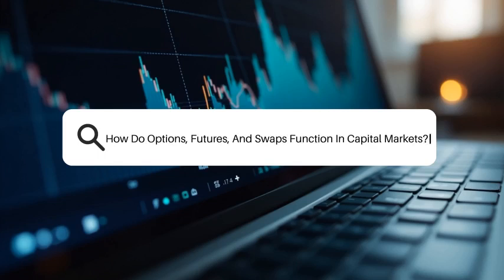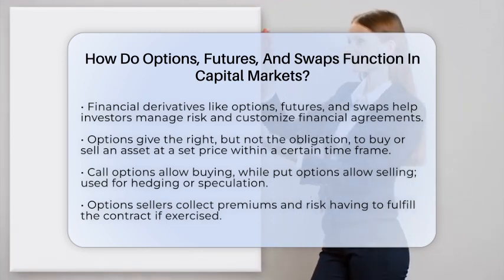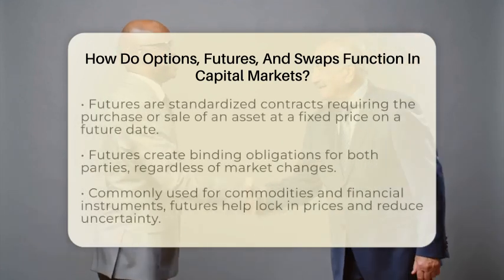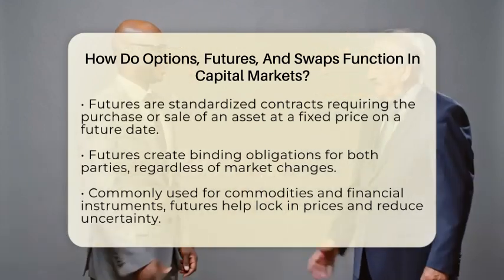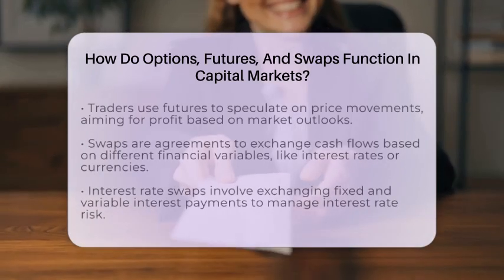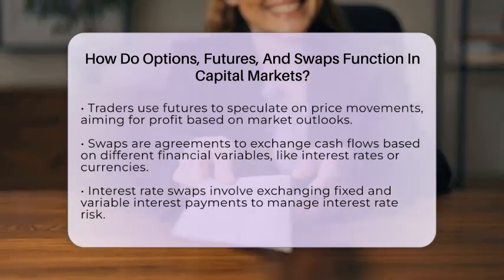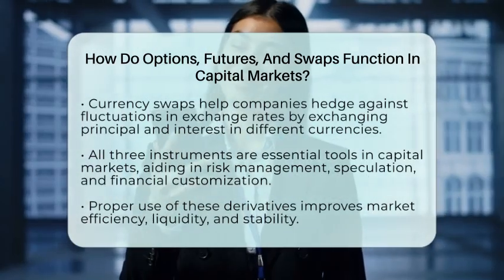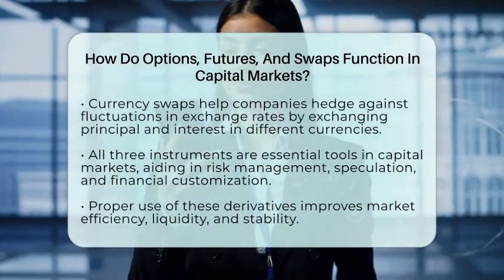How Do Options, Futures, And Swaps Function In Capital Markets? - Finance Job Strategist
How Do Options, Futures, And Swaps Function In Capital Markets? Are you curious about how financial instruments like options, futures, and swaps operate within capital markets? In this detailed video, we’ll break down the functions and importance of these key derivatives. We’ll start by explaining what options are and how they give investors the right to buy or sell assets at predetermined prices, helping them manage risk or speculate on market movements. Next, we’ll discuss futures contracts, which are binding agreements that lock in prices for commodities or financial instruments at a future date, providing stability and planning benefits for producers and traders alike. We’ll also cover swaps, agreements between parties to exchange cash flows based on different financial variables, such as interest rates or currencies, often used to hedge against market fluctuations. Throughout the video, we’ll highlight how these tools contribute to market efficiency, liquidity, and strategic flexibility for various participants, from corporations to individual investors. Whether you’re looking to understand risk management techniques or seeking insights into market operations, this overview will give you a clear understanding of how these financial derivatives function and why they are essential in modern finance. Join us to learn more about the dynamics of capital markets and how these instruments help shape financial strategies.

About Us: Welcome to Finance Job Strategist, your go-to channel for insights on various finance career paths. We cover a range of topics, including investment banking jobs, the financial analyst role, and the differences between accounting and finance careers. You can also explore CFP vs. CFA certification, Wall Street careers, corporate finance jobs, FinTech careers, wealth management, and entry-level finance jobs.